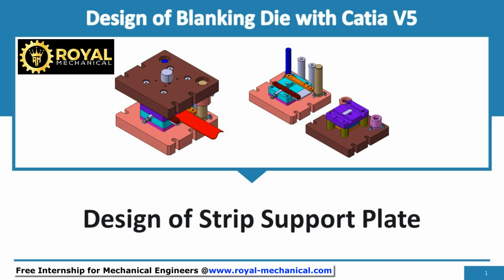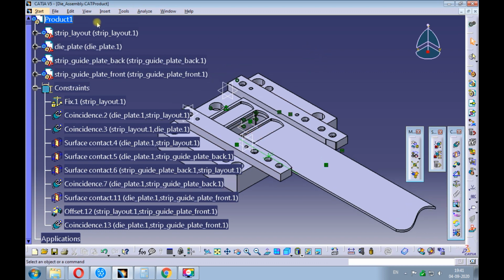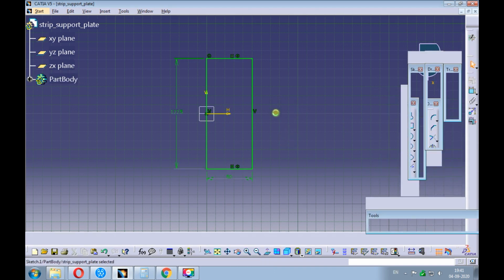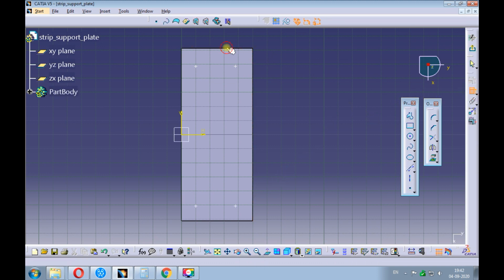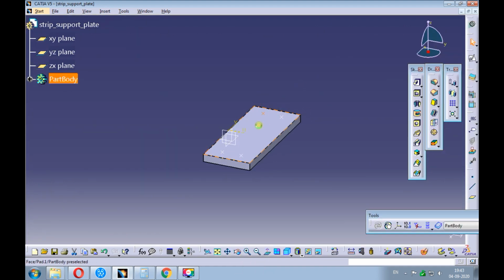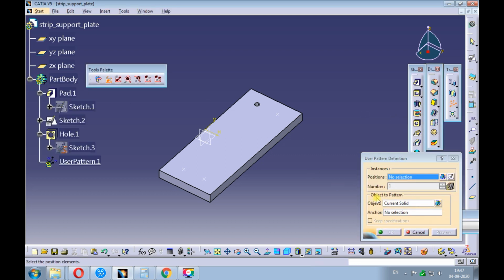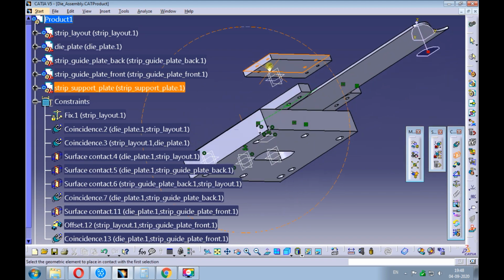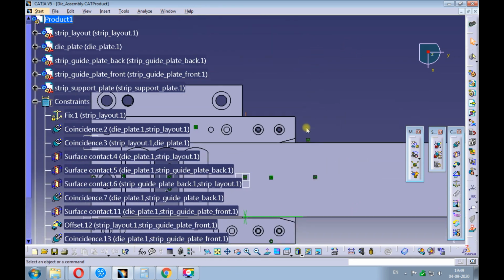Free Internship for Mechanical Engineers | Part 30 | Design of Strip Support Plate in Catia V5